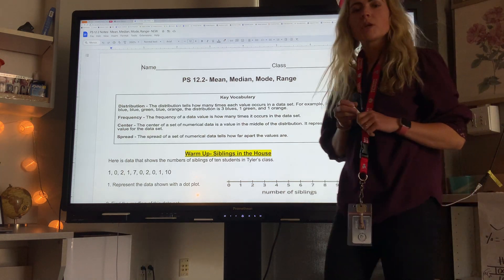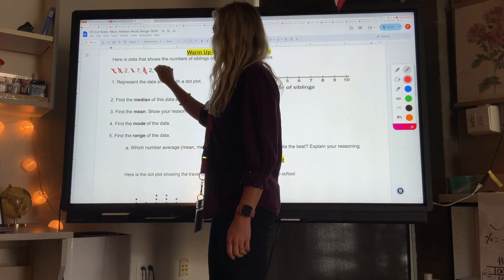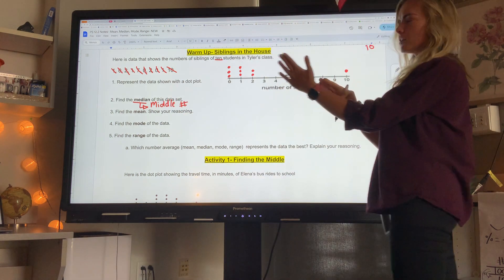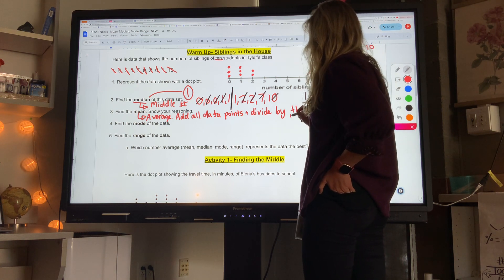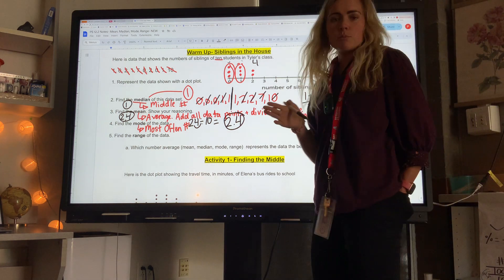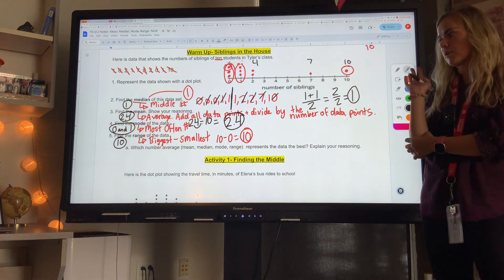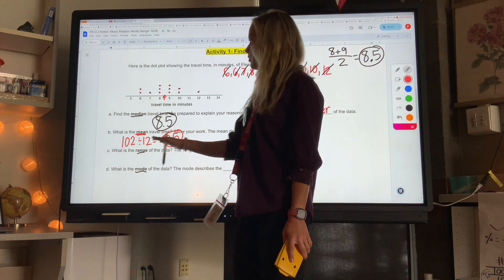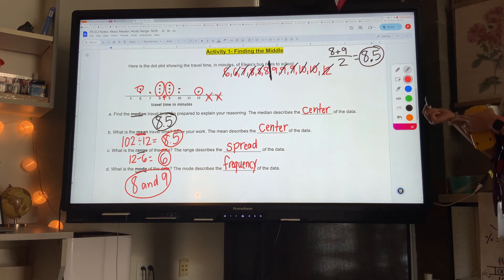PS 12.2- Mean, Median, Mode, Range